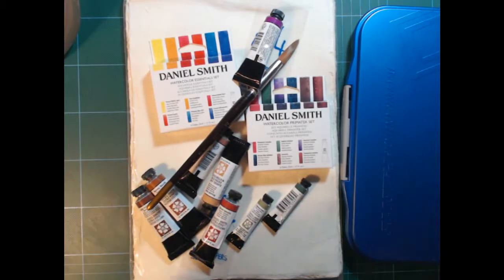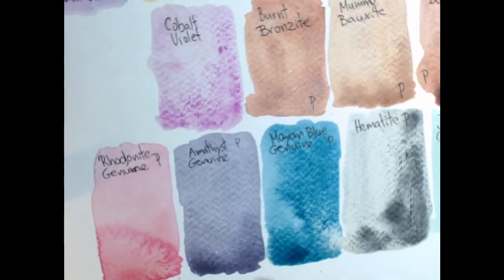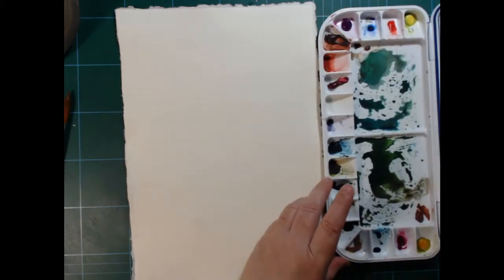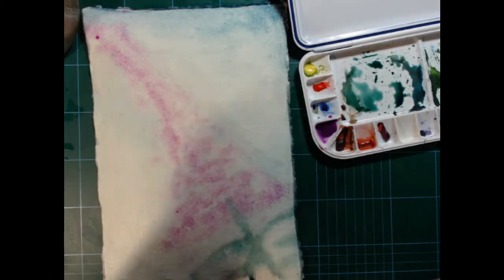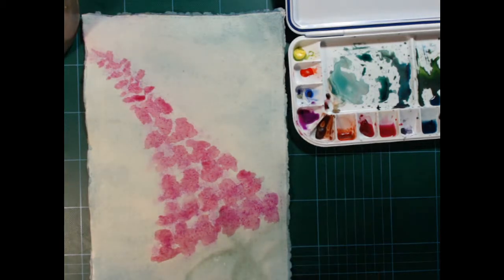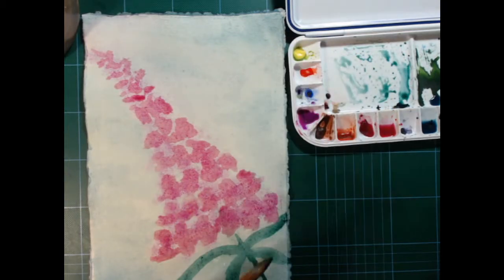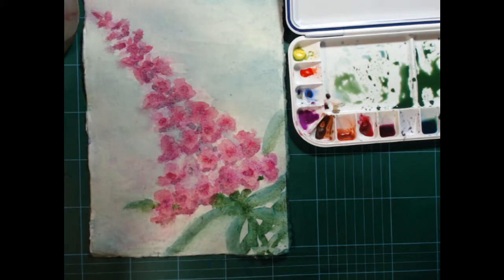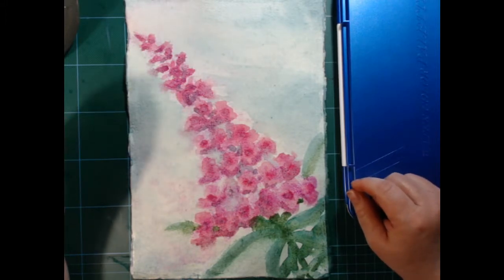Try again. Fireweed wet in wet-ish.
I am no quitter. So here I go again with another try. Fireweed plant on Khadi paper with Daniel Smith watercolours.